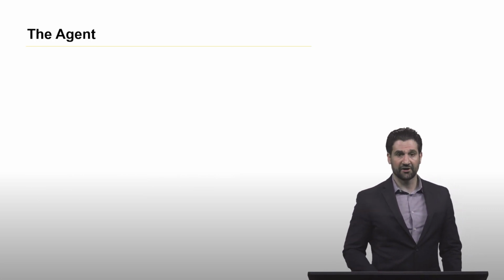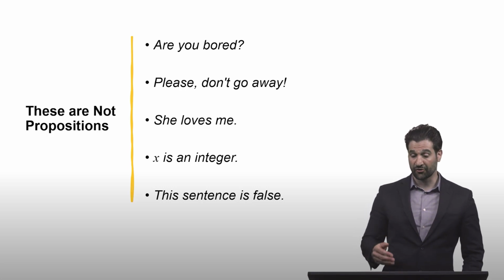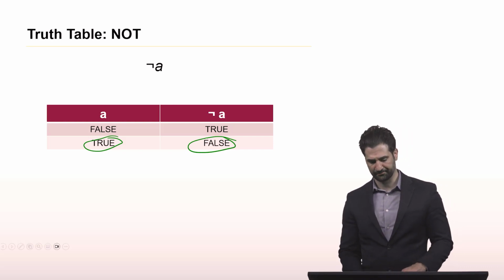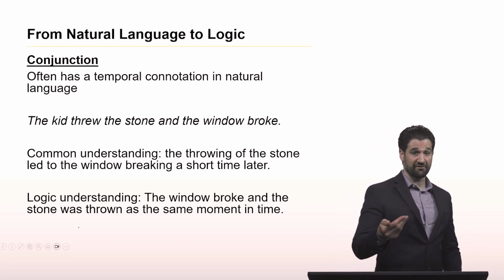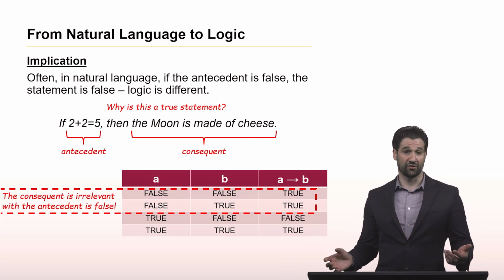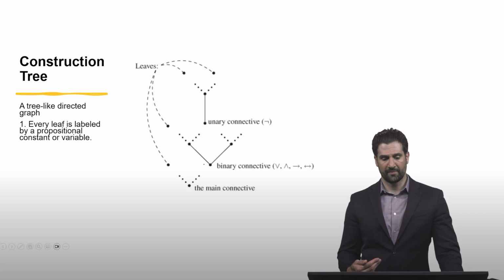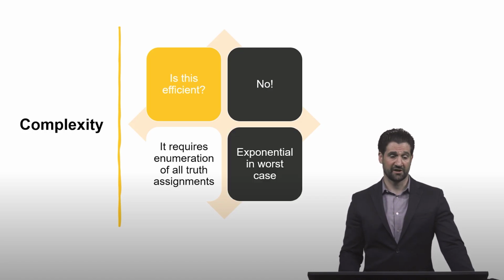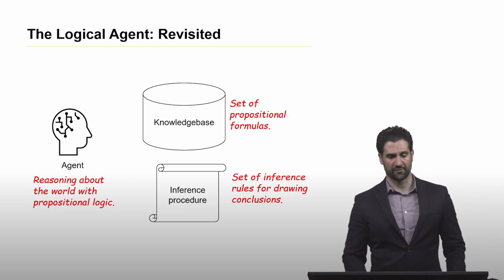Introduction to Propositional Logic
Introduction to propositional logic: atoms, operators, truth tables, natural language meaning of logic, inference, and related topics.

00:00 Module introdution
02:57 Basics of propositional logic (logical operators and symbols)
10:04 Understanding propositional logic
21:05 Computiong truth values
28:00 Inference in propositional logic
31:10 Inference rules